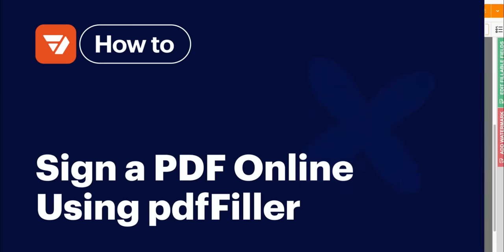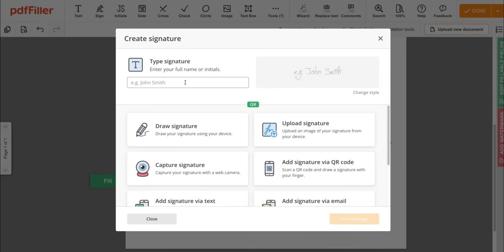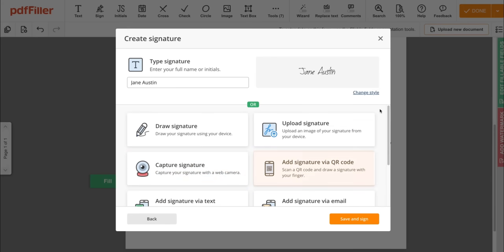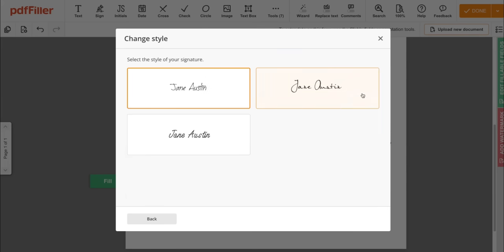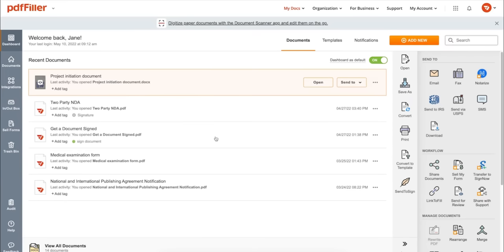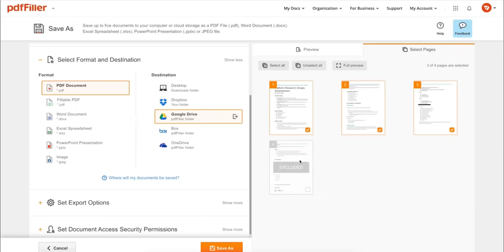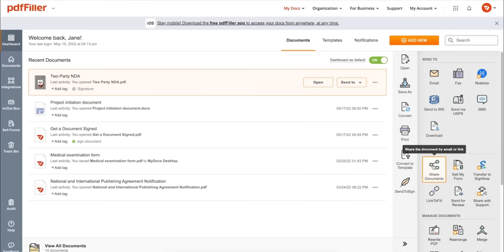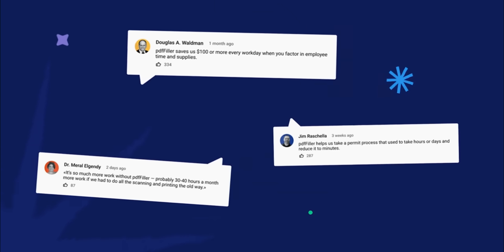How to Sign a PDF Online with pdfFiller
Add a legally-binding eSignature to your document in a single click. Choose how you’d like to create eSignature: draw it with a finger, type it, upload it from your computer or capture it with a webcam.

✴️ Find everything you need to know about the latest paperless document management trends

✴️ pdfFiller is part of the airSlate Business Cloud. Unlock more products with no overpay or third-party integrations